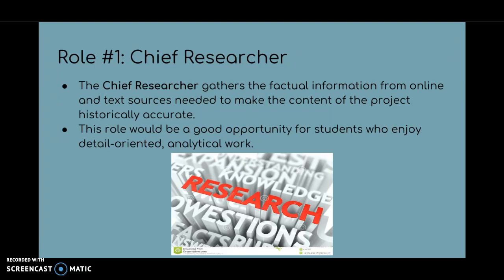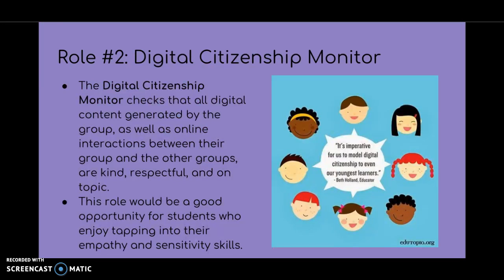Angry Tweets and Ancient Greeks - Team Roles